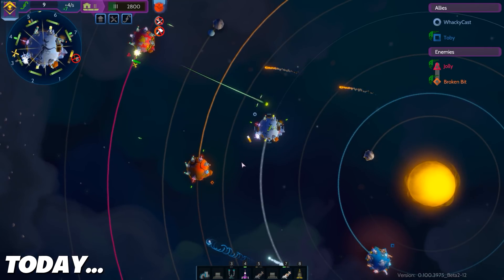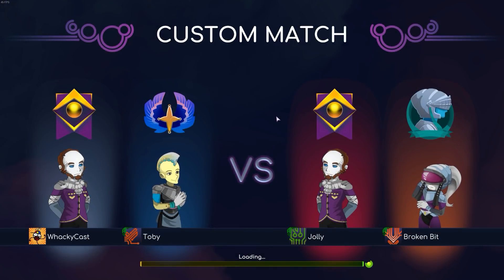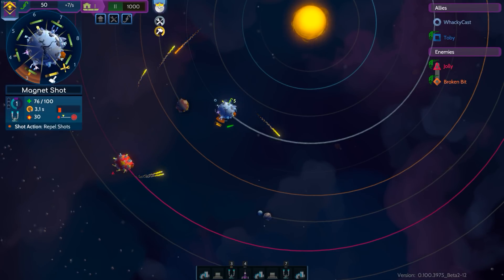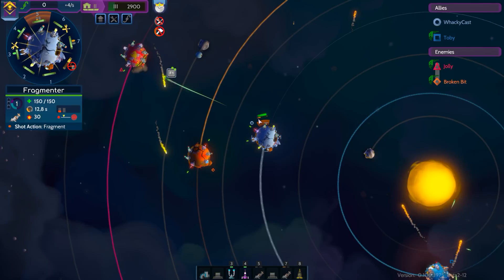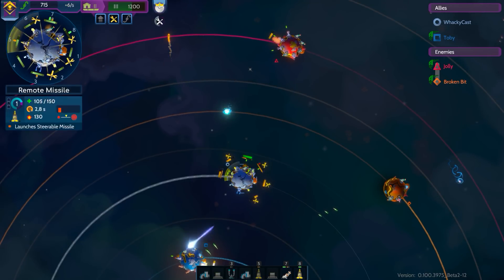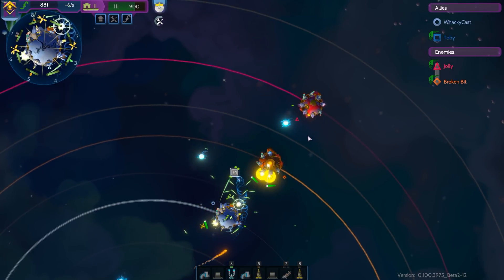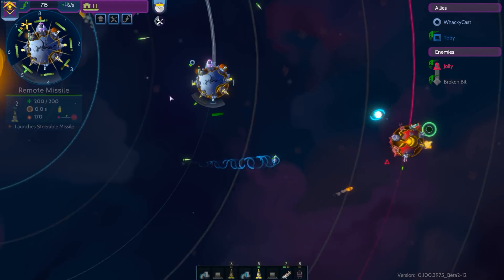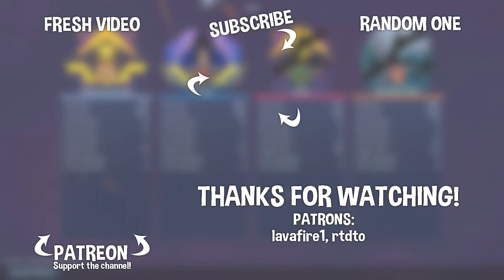LEAST USED WEAPONS IN WORBITAL! - Worbital Gameplay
Welcome back to Worbital.

Today in Worbital we're playing around with weapons that are rarely used in matches! This time, we're checking out Lucid.

► rtdto
► lavafire1
► n00bl0r14n
► Zoidi
► Snowduck
► aBz
► LuchaBara

-Whacky